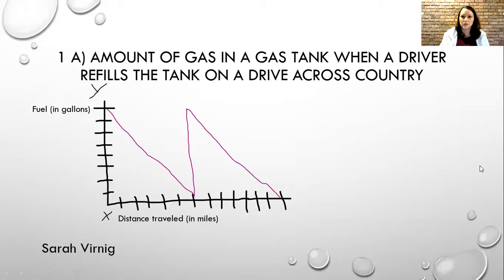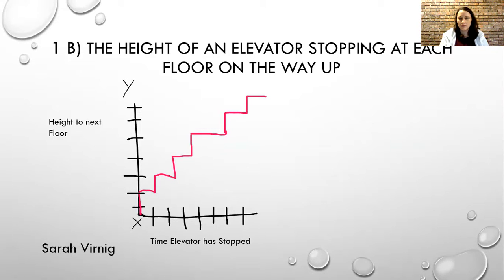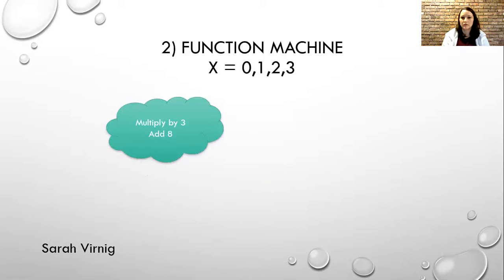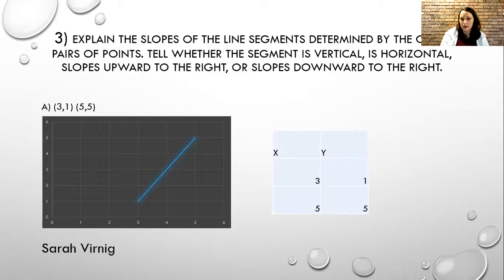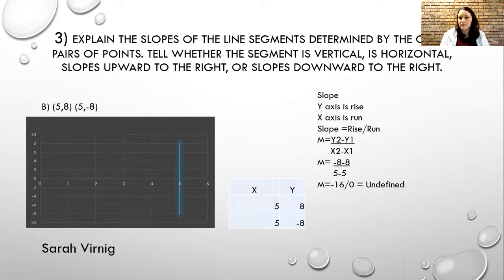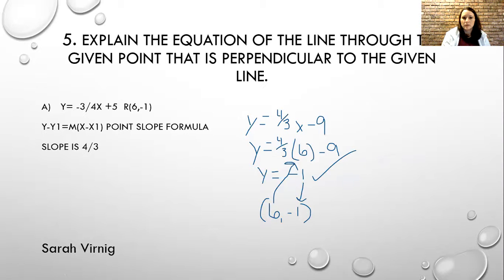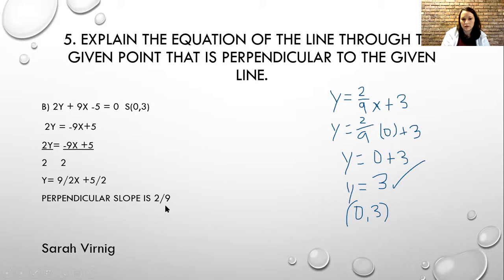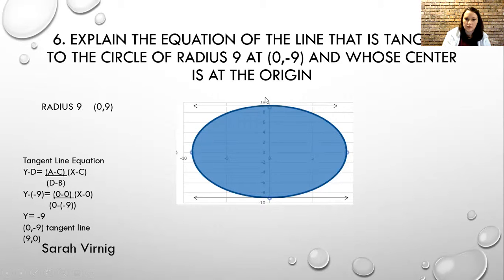Virnig Sarah Solo Video MFT2 Module 1 Chapter 8 Summer 2019